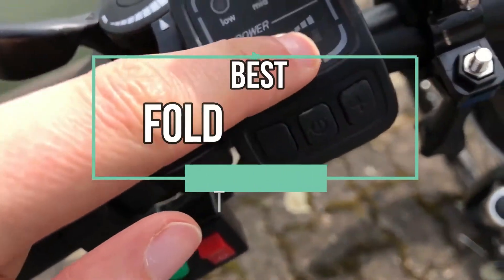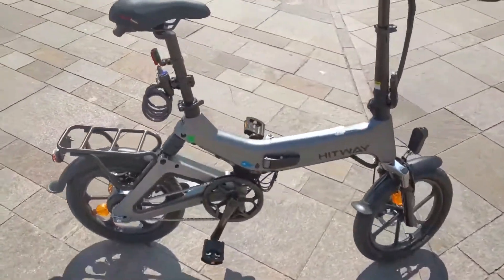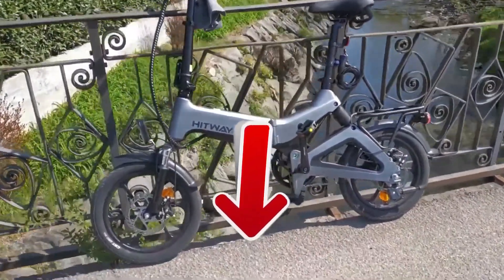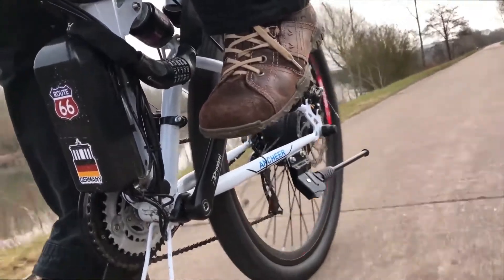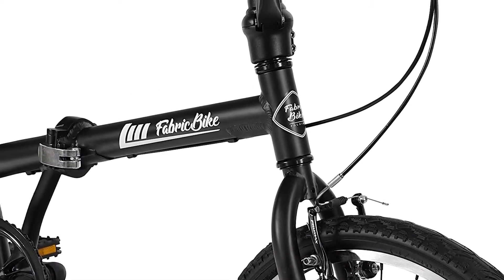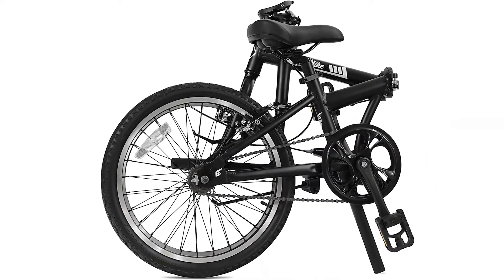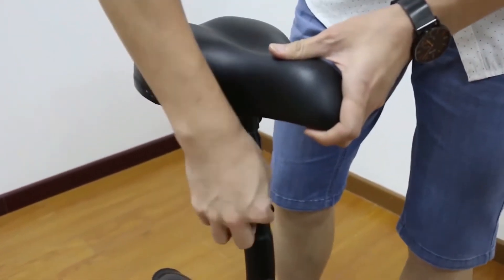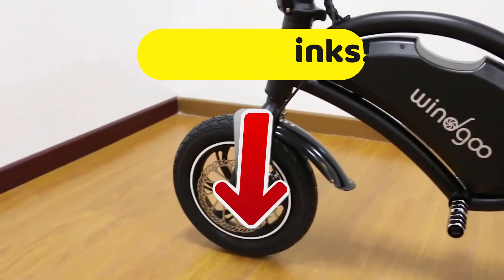TOP 4: Best Folding Bike 2021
Best Folding Bike 2021, whether it's for men, women, even electric or you are looking for Connected Folding Bikes, here are the best of 2021 👇

👌🏼 All features and best prices here :
4 - HITWAY Lightweight 250W Folding Electric Bike
3 - ANCHEER e-Bike Folding electric bikes
2 - FabricBike Folding Bike
1 - Windgoo Folding Electric Bike

Authors & Contents Used :
Sources: